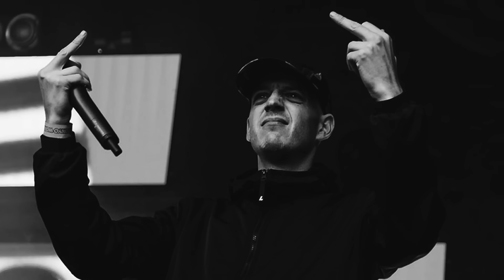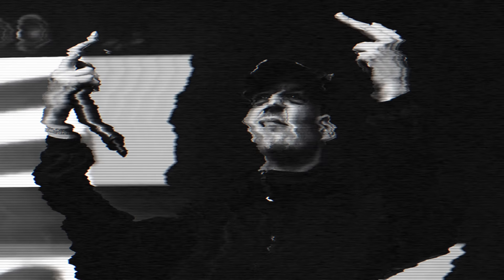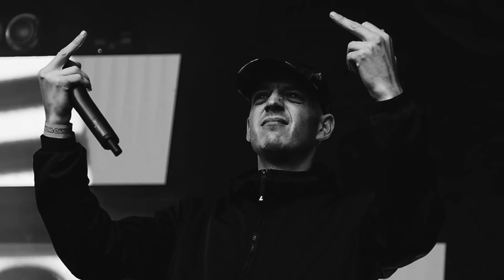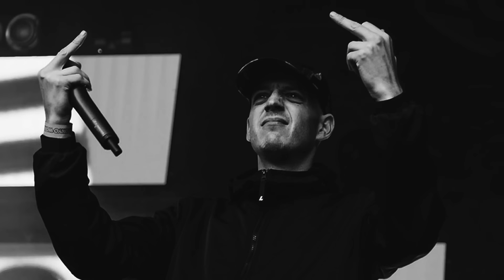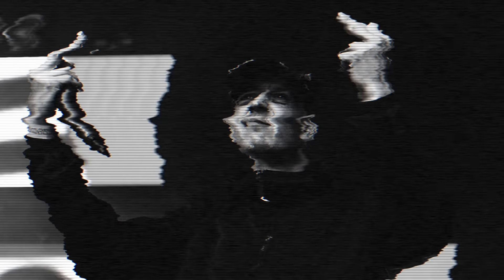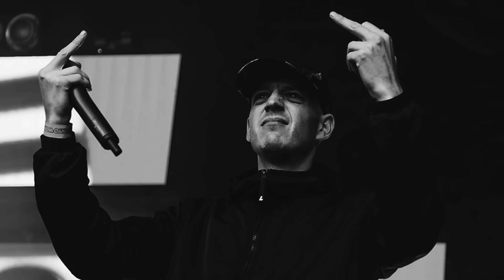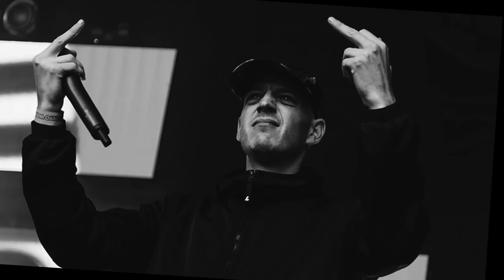Cancelled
© M r T r a u m a t i k